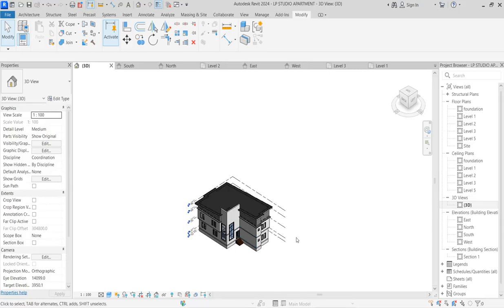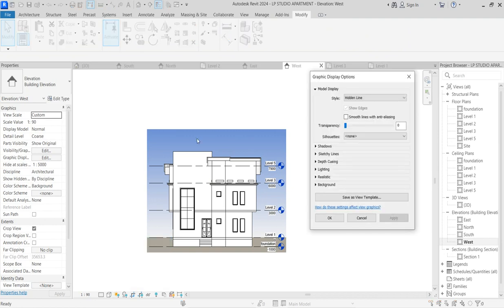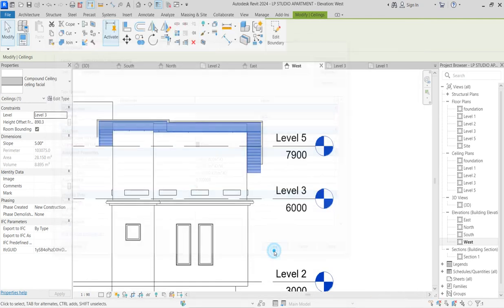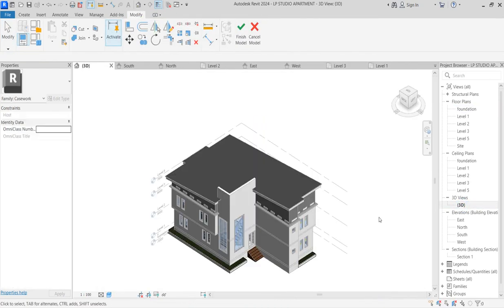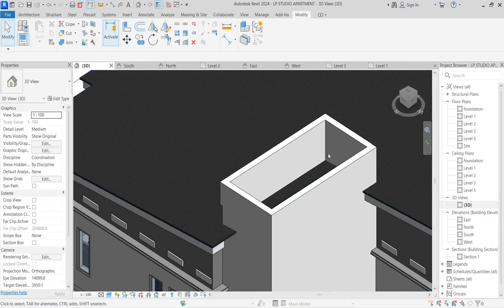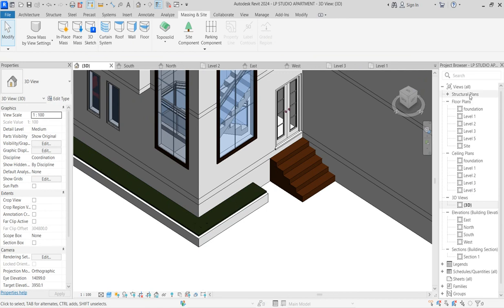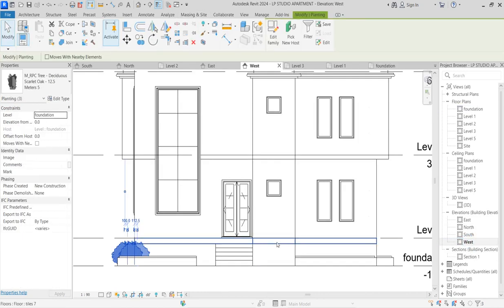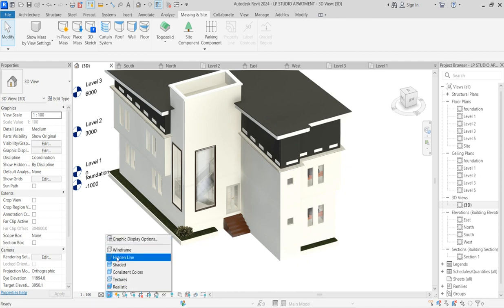6_LP HOW TO CREATE COPING AND FLOWERS POT | DENSE STUDIO APARTMENT | REVIT 2024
6_LP HOW TO CREATE COPING AND FLOWERS POT | DENSE STUDIO APARTMENT | REVIT 2024